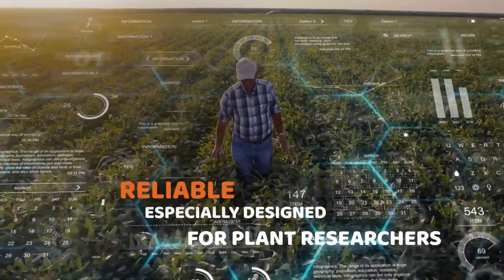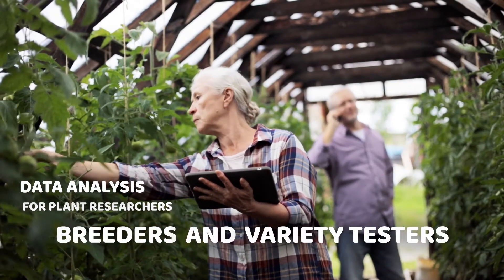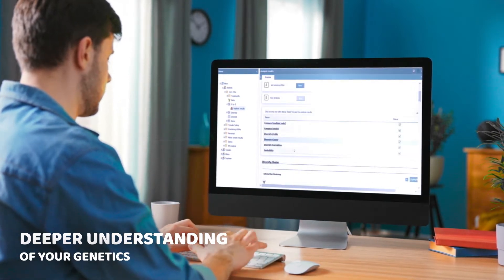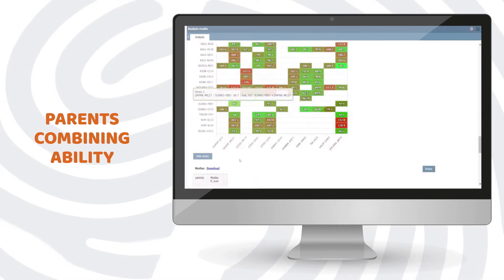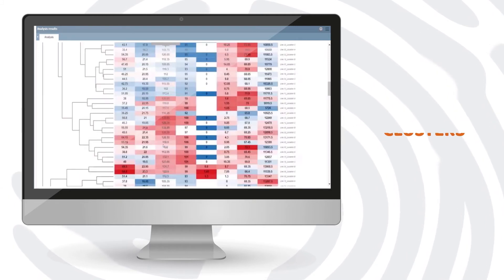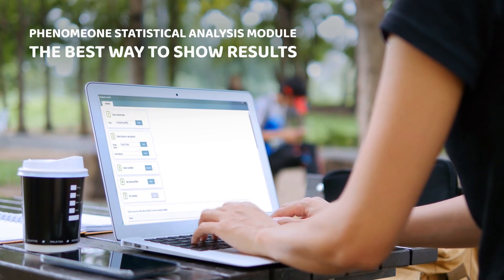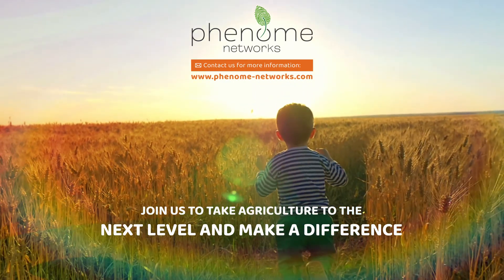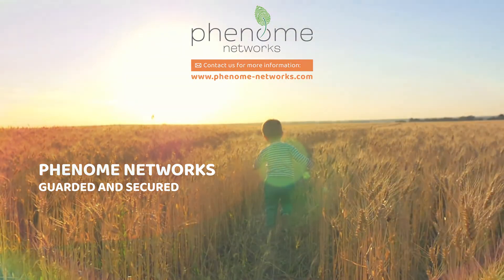Introduction to PhenomeOne Analysis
PhenomeOne is a software solution designed to manage the entire plant breeding and variety testing information. The Analysis module provides user-friendly yet powerful analysis with a strong graphical visualization, zoom in and out options, statistical data to download to your computer, and everything needed for developing best-selling new varieties.